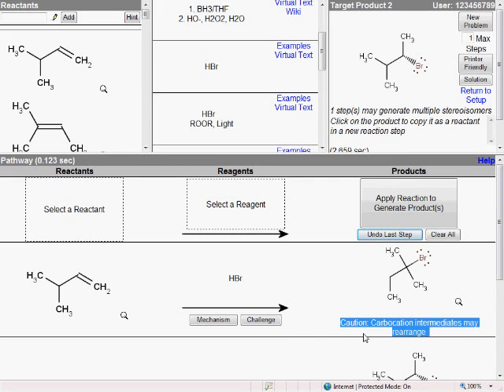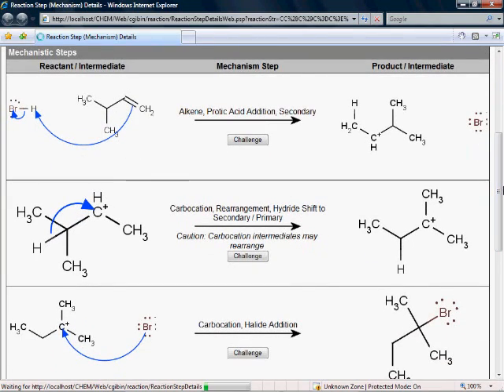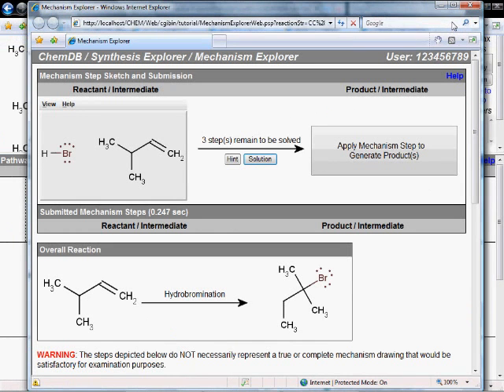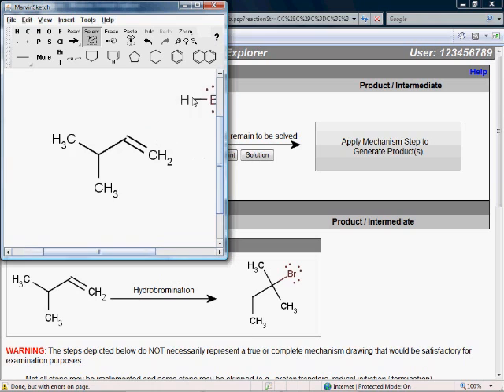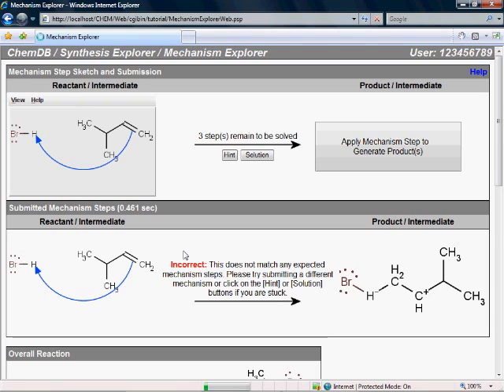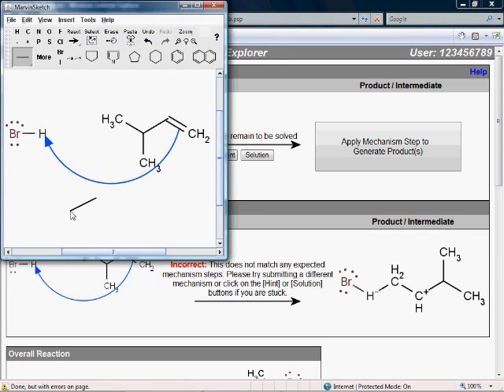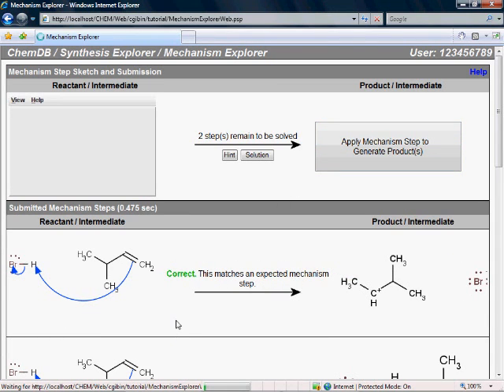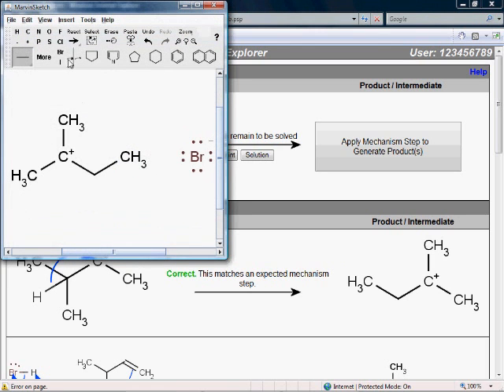Reaction Explorer: Mechanism Explorer (random example) Instructions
Excerpt from primary usage instructions video, focusing on how to work random mechanism problems.